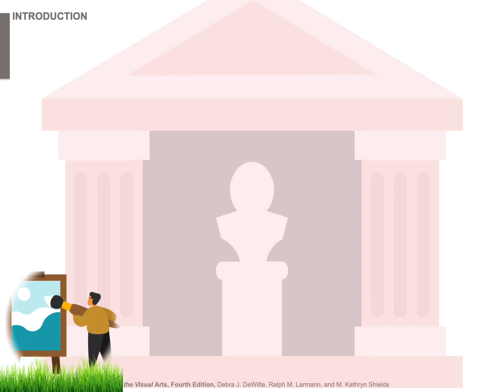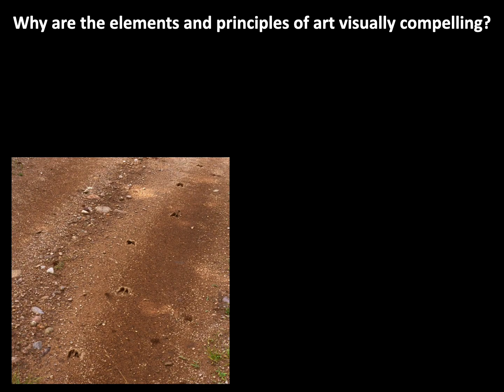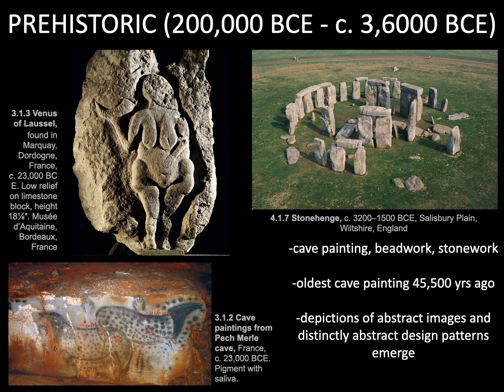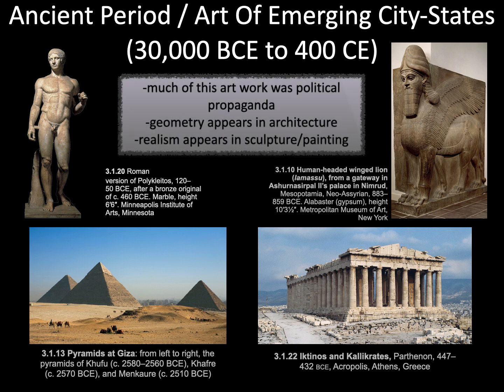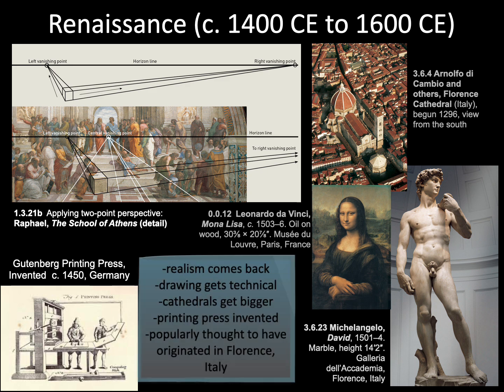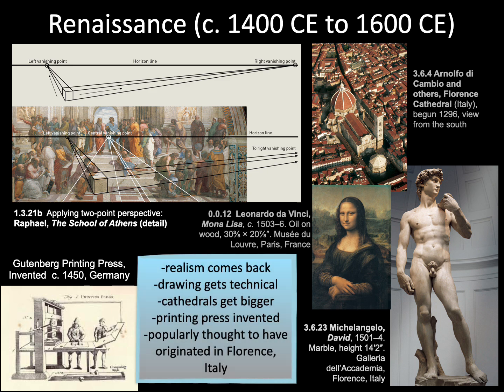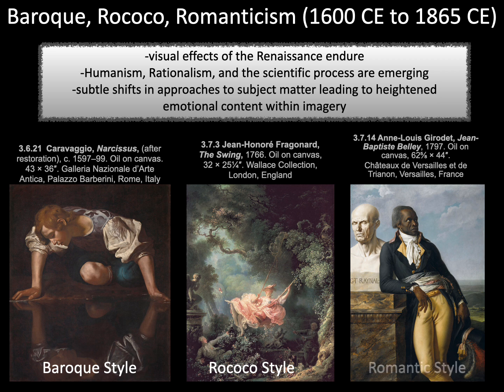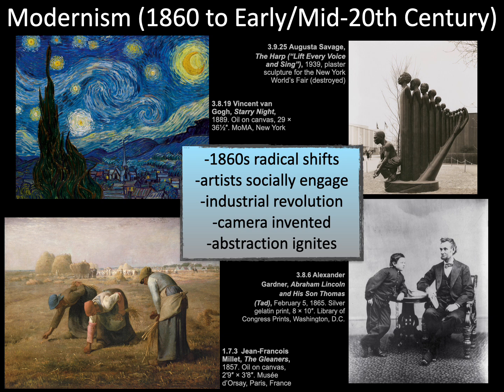History of the History of Art